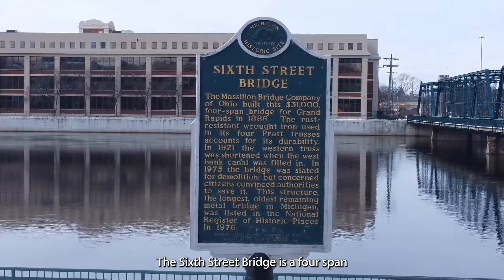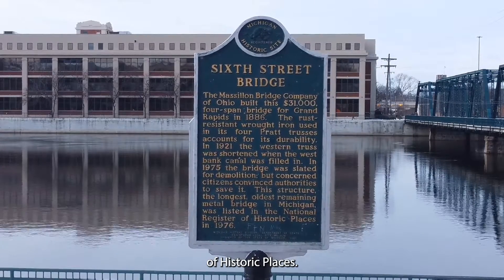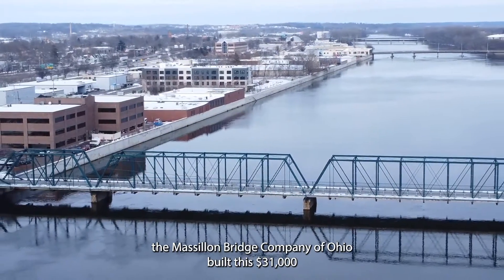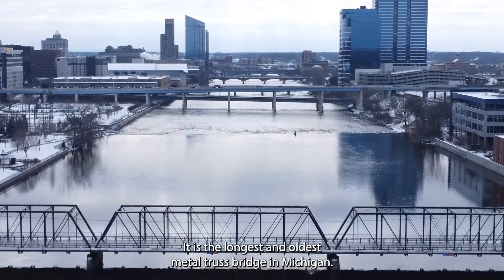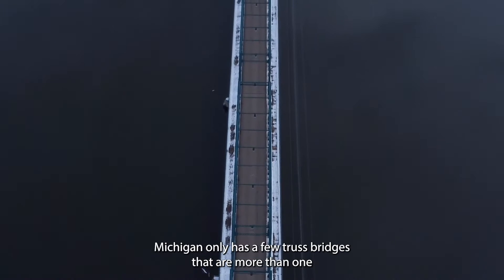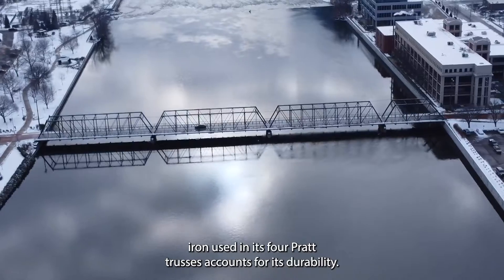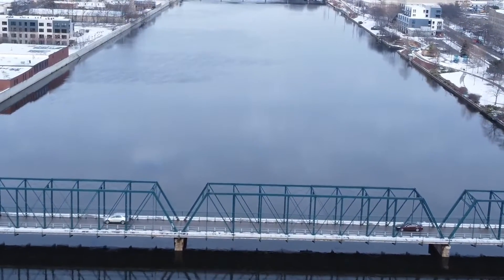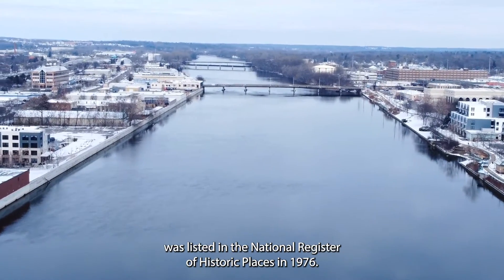Grand Rapids Informed: Sixth Street Bridge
The Sixth Street Bridge is a four-span, wrought iron bridge that crosses the Grand River in Grand Rapids, Michigan. The Massillon Bridge Company of Ohio built this $31,000, four-span bridge for Grand Rapids in 1886. It is the longest and oldest metal truss bridge in Michigan. It is also the longest pin-connected highway truss in the state of Michigan.

Today, You'll See:
0:04 - 0:32 The history of the Sixth Street Bridge
0:47 - 1:13 What makes the Sixth Street Bridge unique

Have a video request? Looking to buy, sell, or invest in real estate in West Michigan?